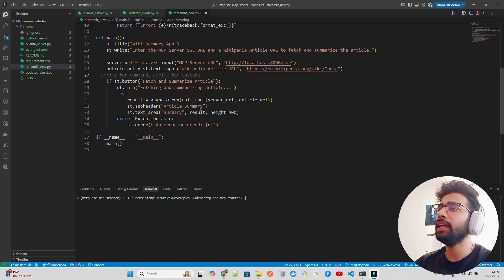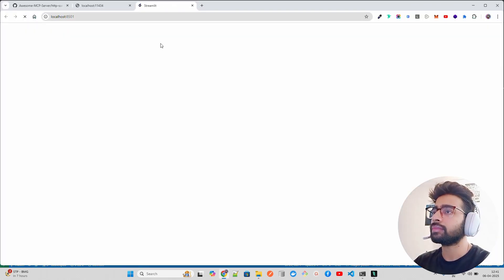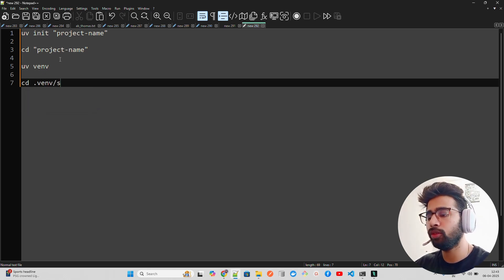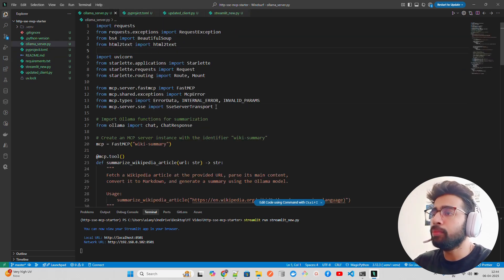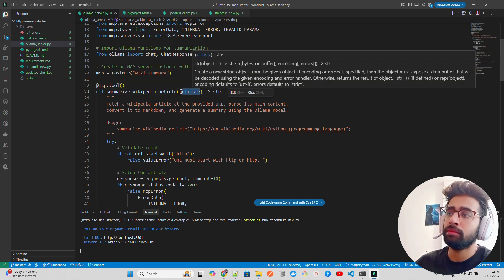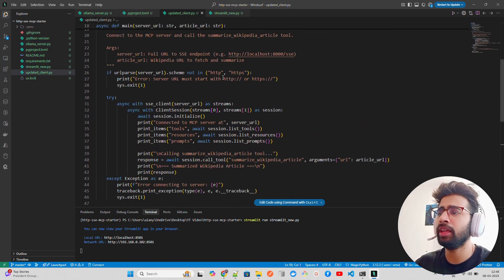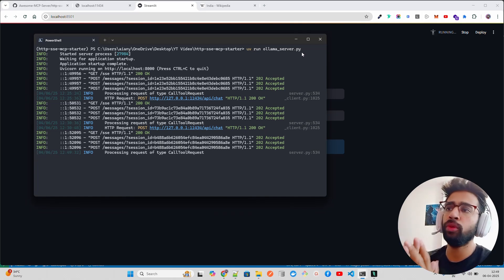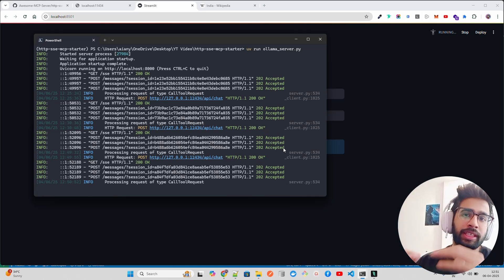12 - Streamlit as an MCP Host + Ollama DeepSeek MCP Server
In this video, I walk you through building a complete MCP server and client setup that fetches Wikipedia articles and generates summaries using the Ollama model—all wrapped up in a Streamlit MCP Host! I explain every step in detail, from setting up the MCP server (named "wiki-summary") to implementing the summarization tool that first retrieves the article content and then uses Ollama to create a concise summary.

✅ Set up the MCP server with a single tool to fetch and summarize a Wikipedia article.
✅ Develop a client that connects to the server using SSE.
✅ Use Streamlit as an MCP Host that lets you input a Wikipedia URL and displays the generated summary in Markdown.

UPI: sonu1000raw@ybl